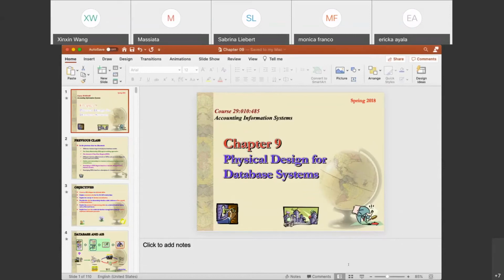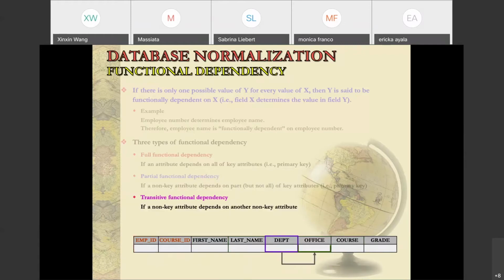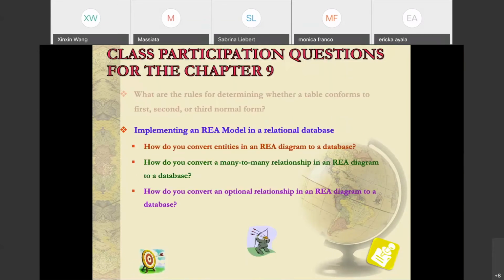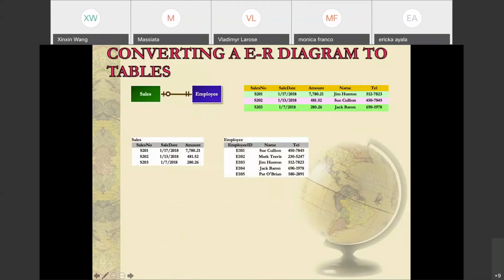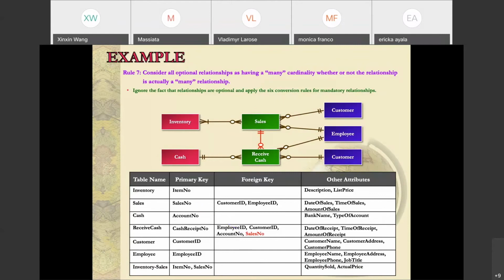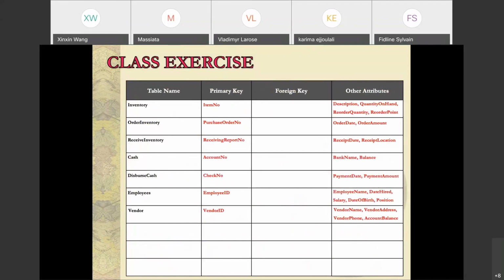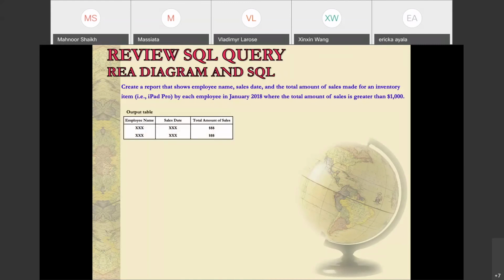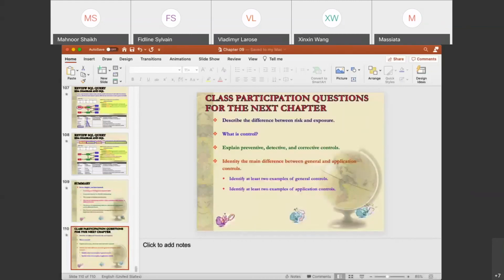Physical Design for Database System Summer 2020 Prof. Wang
Physical Design for Database System- Lecture 8
Chapter 8
Professor wang
Summer 2020
June 18,2020

00:00:30 Review for Previous Class
00:01:49 Objective
00:03:14 Database and AIS
00:05:40 Insert, Delete and Update Anomalies
00:08:00 Databased Normalization
00:25:03 Converting A E-R Diagram to Tables
00:51:09 Implementing an REA Diagram in a Relational Database

Class Exercise
01:07:30 Implementing an REA Diagram in a Relational Database
01:13:18Review SQL Query REA Diagram and SQL
01:23:03 Summary